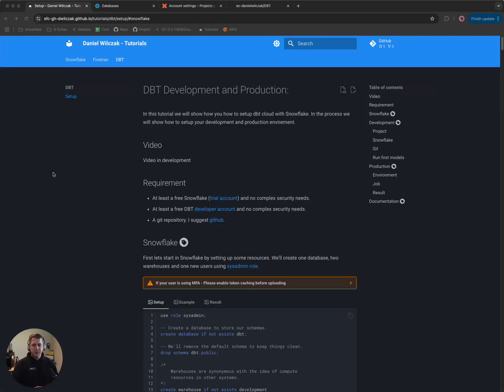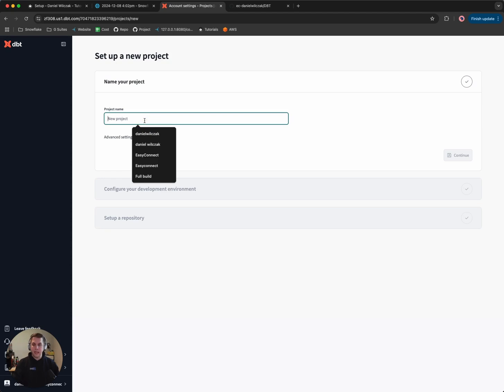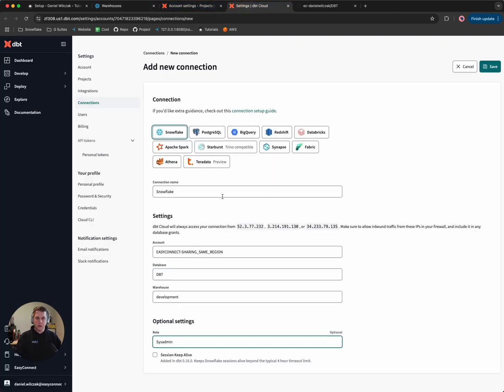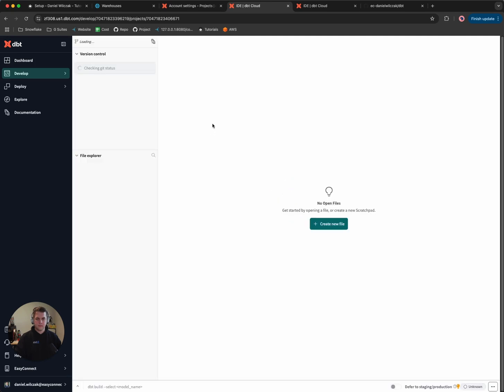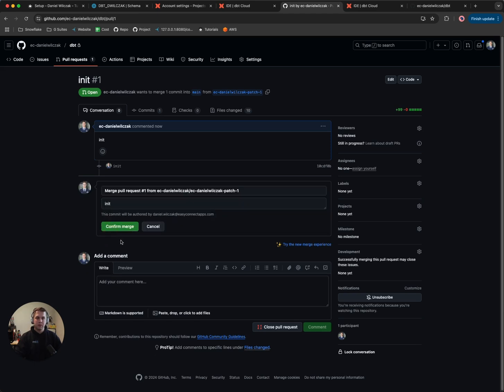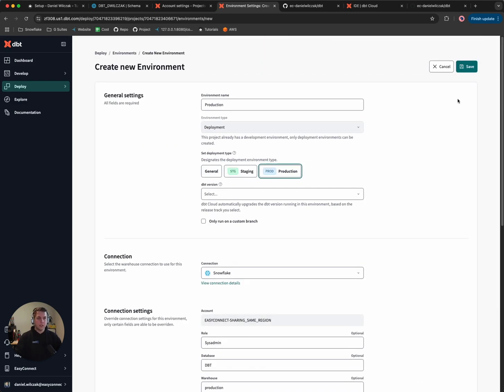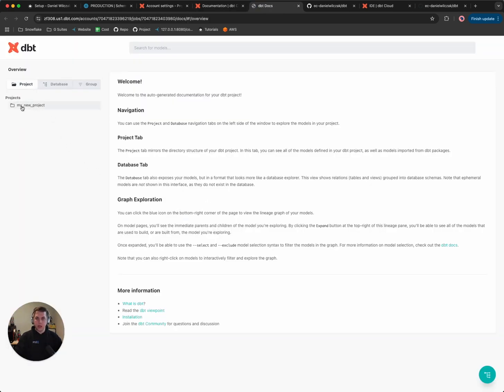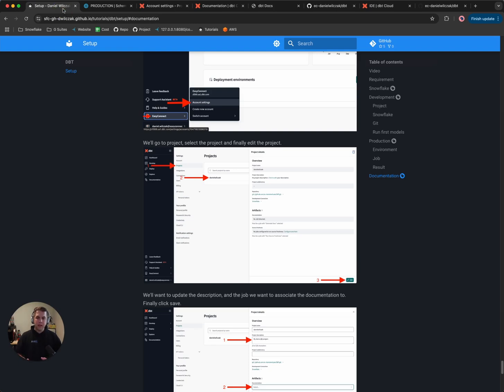Snowflake - Setting up DBT (DEV and Prod) with Snowflake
In this tutorial, we will guide you through setting up dbt Cloud with Snowflake. Along the way, we'll demonstrate how to configure both your development and production environments.